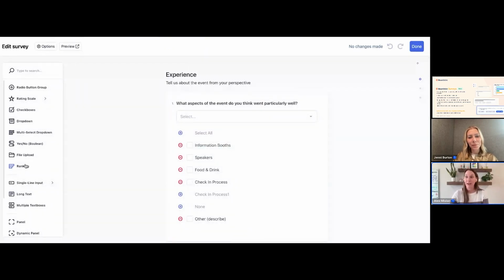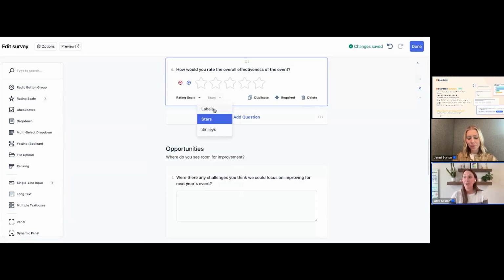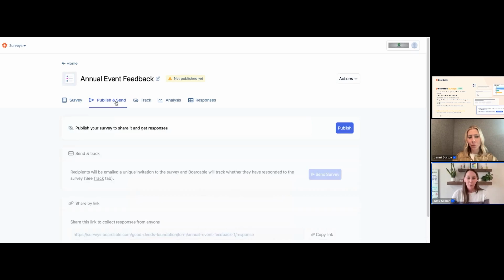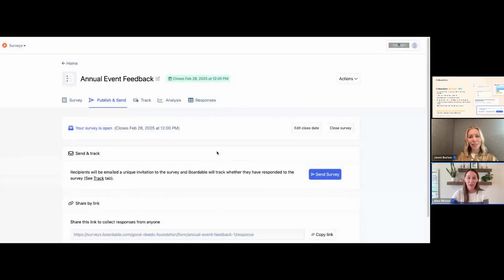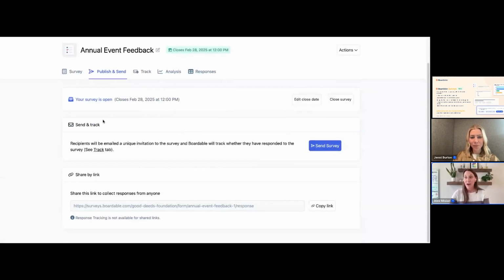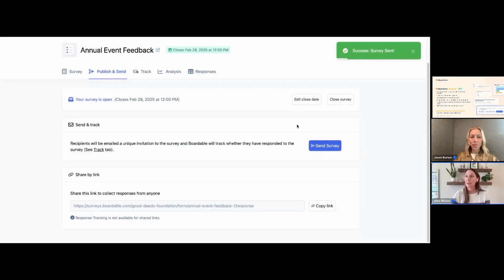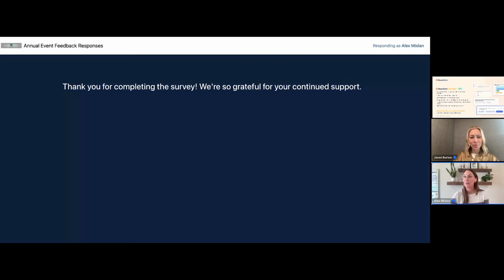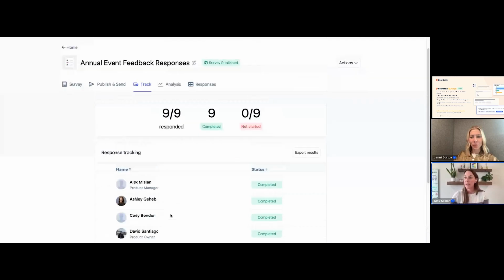Boardable Surveys Demo | How Nonprofits Collect Smarter Board Feedback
See Boardable Surveys in action in this in-depth product demo. Learn how nonprofit leaders and board administrators use this powerful feature to send surveys, gather feedback, and make data-informed decisions—all within the Boardable platform.

✅ Build and send custom board surveys with ease
✅ Choose anonymous or attributed responses
✅ Use surveys before meetings, for board evaluations, or anytime input is needed
✅ Review survey results to improve governance and board engagement

Whether you're preparing for a strategic discussion or conducting a board self-assessment, Boardable Surveys helps you streamline feedback and elevate board performance.